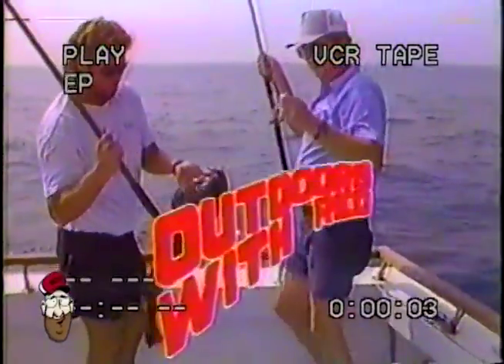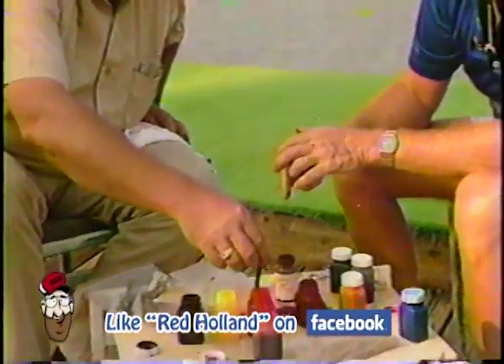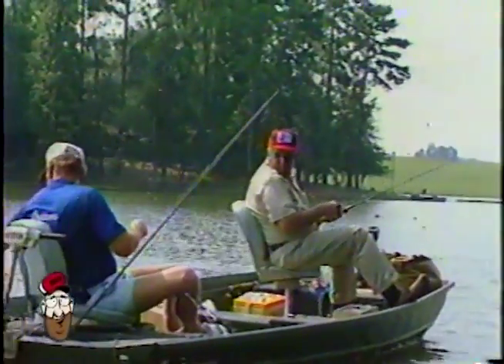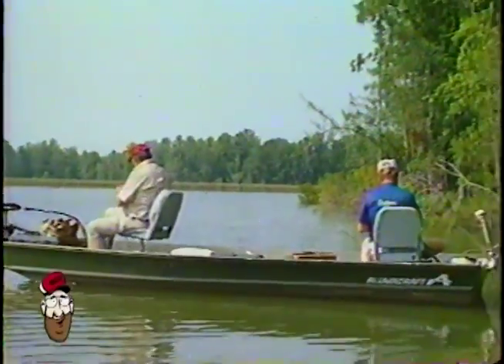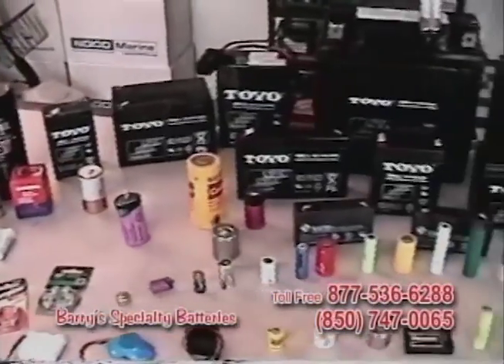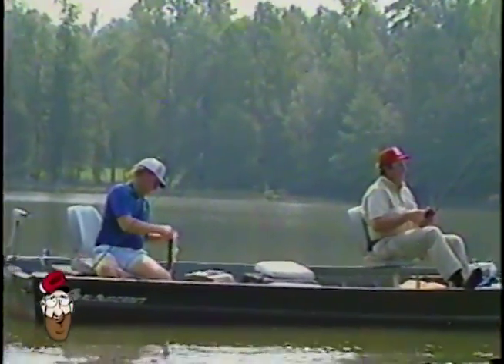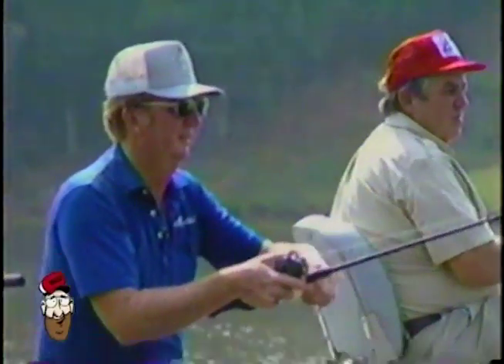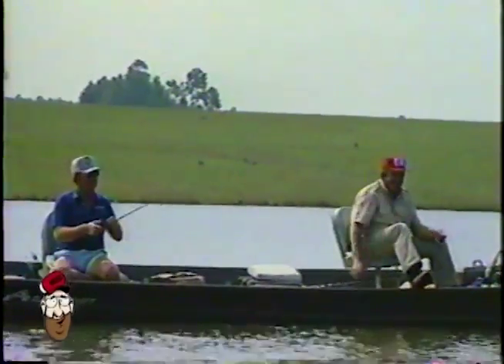Red Holland - July 27, 2013